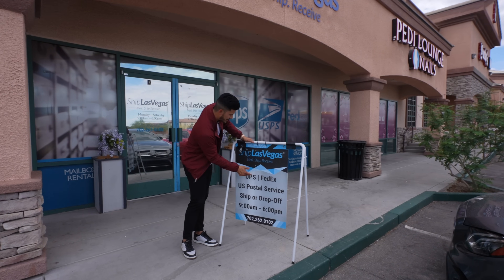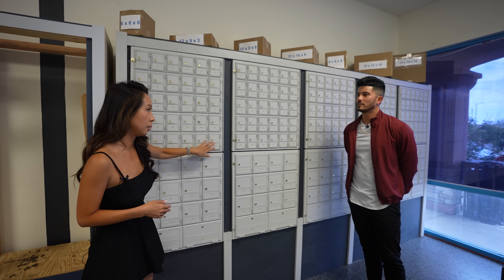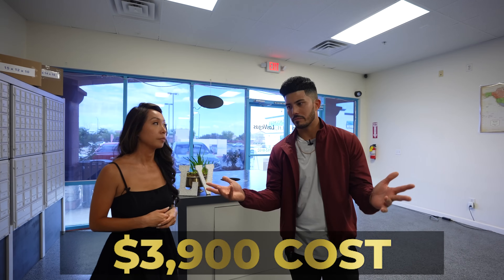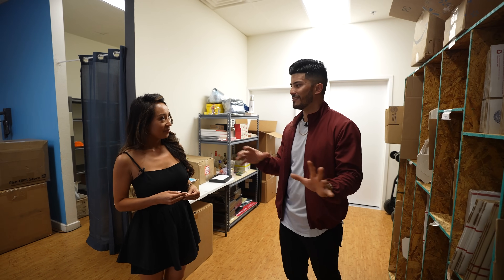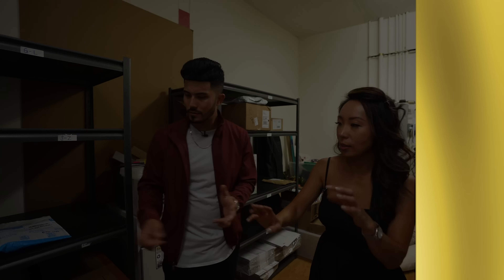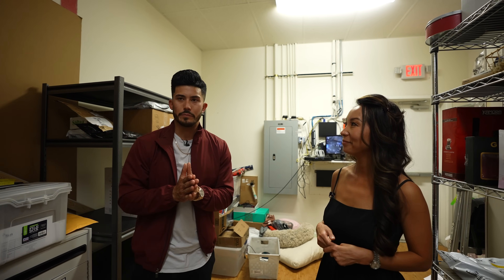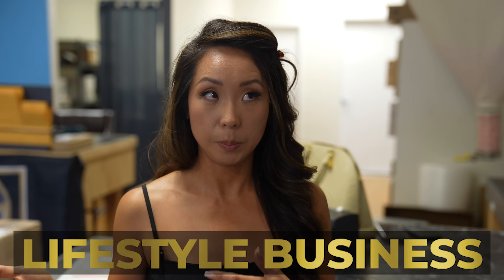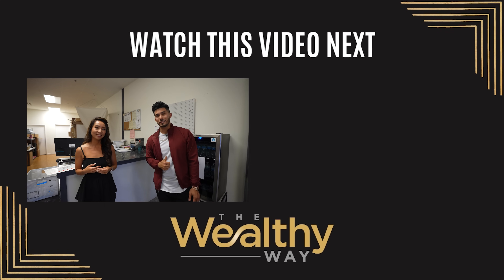How She Makes $50k a month from Mini-Mailboxes? | Lisa Song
Welcome to this video featuring Ryan and Lisa Song, as we dive into the fascinating realm of mailbox rental businesses. Lisa shares her wealth of insights and practical tips for aspiring entrepreneurs venturing into this industry.

Get access to our community, coaching, courses, and events at Wealthy University

Get high quality, motivated seller leads, on autopilot for your real estate business.

Connect with Lisa!

Lisa highlights the significance of strategic space configuration. An open area capable of accommodating over 1000 mailboxes is optimal, with each bank holding 220 mailboxes. This setup ensures ample capacity to meet customer demands and maximize profitability. By offering various mailbox sizes, such as small ($20/month), medium ($30/month), and large ($35/month), Lisa attracts a diverse range of customers.

In addition to mailbox rentals, Lisa has successfully tapped into additional revenue streams. All her employees are public notaries, enabling her to charge $10 per notarial act. Customers appreciate the convenience of on-site notary services without requiring prior appointments. Moreover, Lisa offers packaging and shipping services, providing added convenience while generating pure profit.

Lisa's savvy business approach is further exemplified by the low startup costs she enjoys. Repurposing a blank office building, she collaborated with a local carpenter to construct custom-built mailbox units at an estimated cost of $3900 per bank of 220 boxes. With high occupancy rates, Lisa anticipates earning around $7000 per month per bank of boxes.

Join us as we delve into the captivating world of mailbox rental businesses, guided by Lisa Song's expertise. Tune in to gain valuable insights and inspiration for launching your own thriving venture in this dynamic industry!